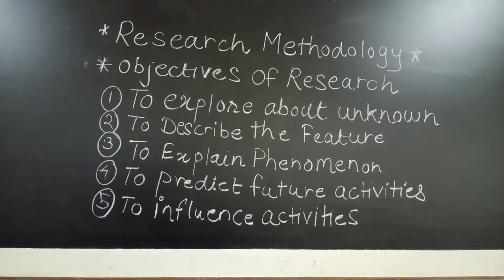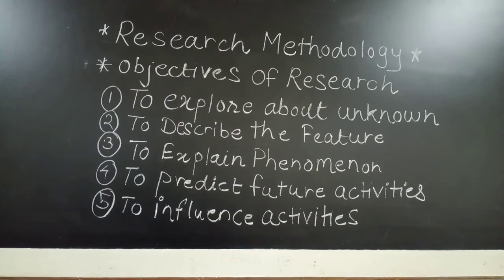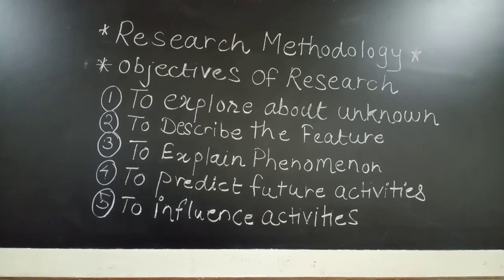Objectives of Research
This video is useful for online learning to everyone.